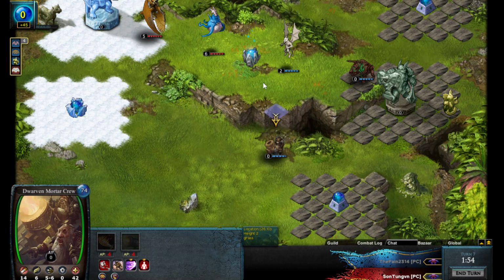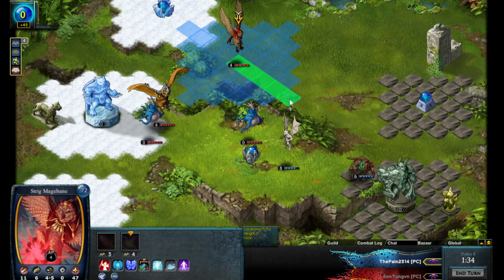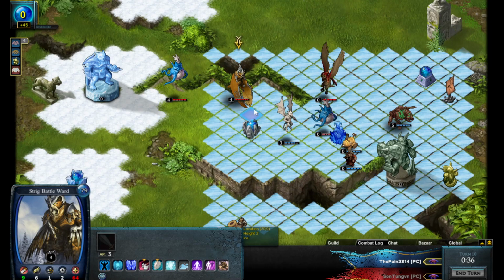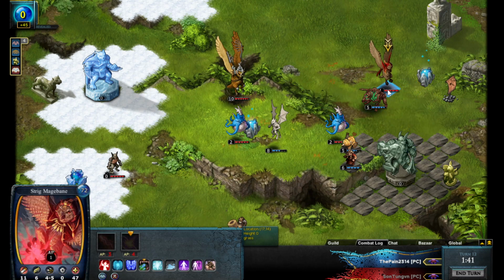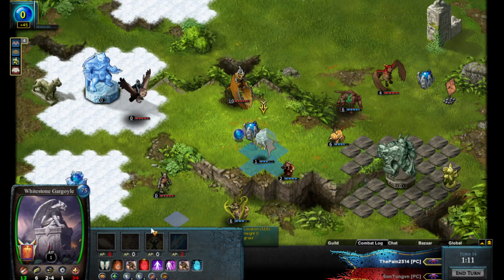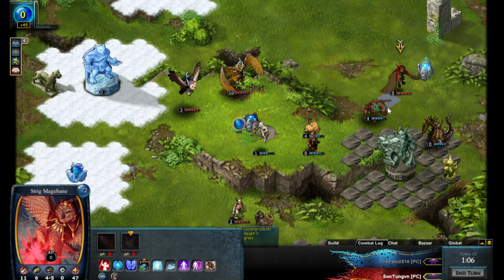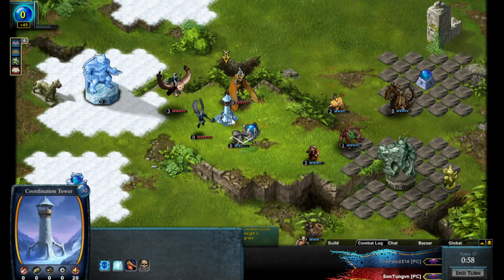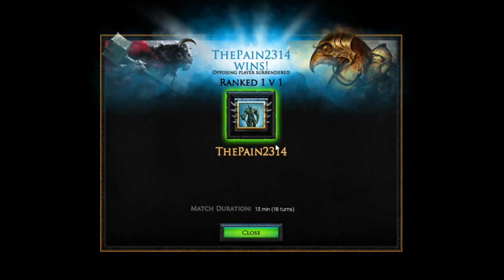The man who forgot his name - Sontungvn (FF ST) vs. ThePain2314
Fallin' so hard, fallin' so far...

Join us on the Poxnora Discord for gameplay tips, deckbuilding advice, and much more!